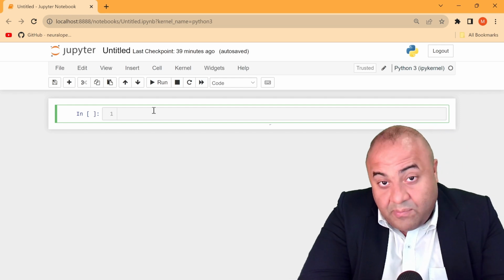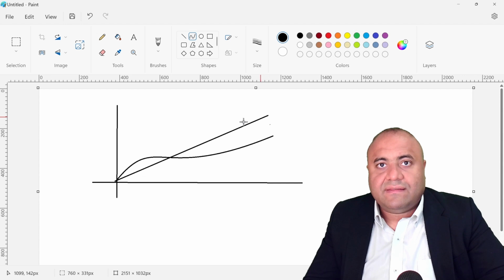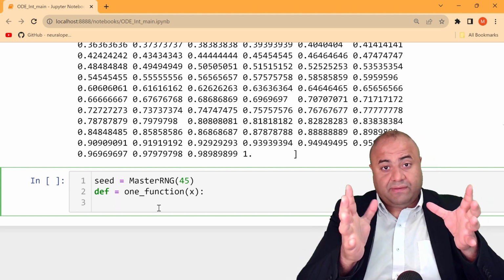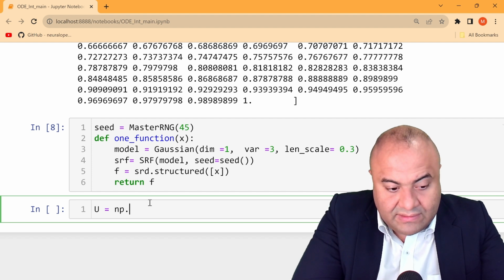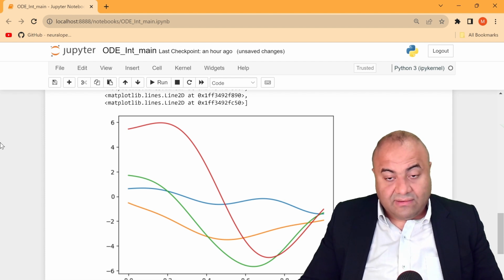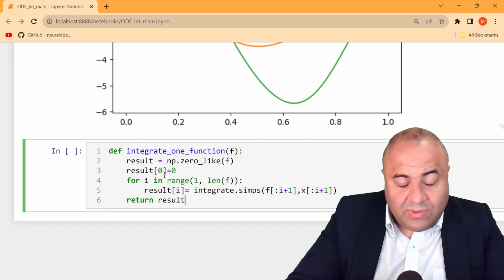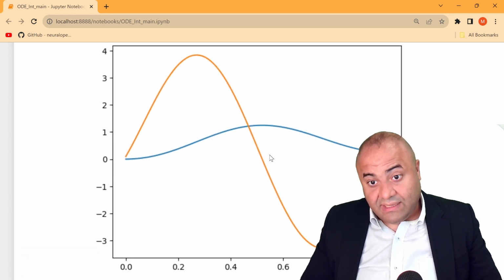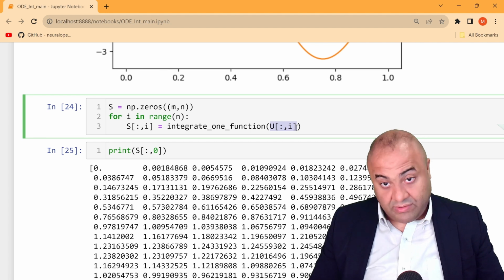Lec. 18: ODE Integration Neural Operator_ Data Creation [Physics Informed Machine Learning]